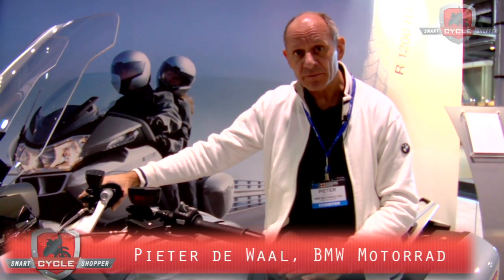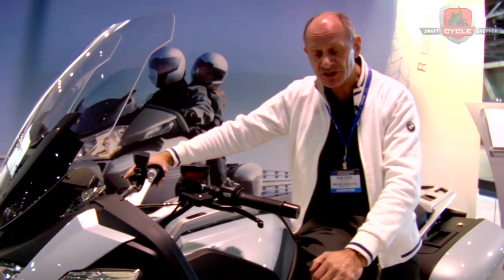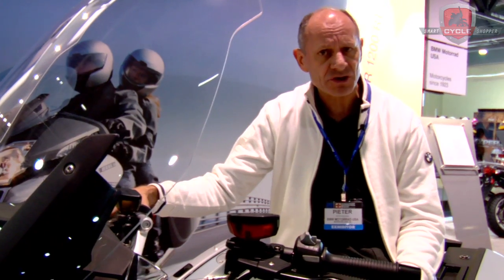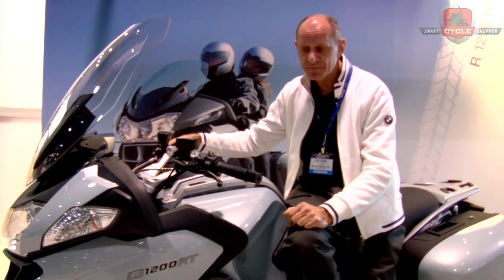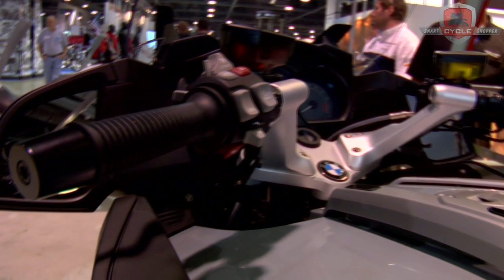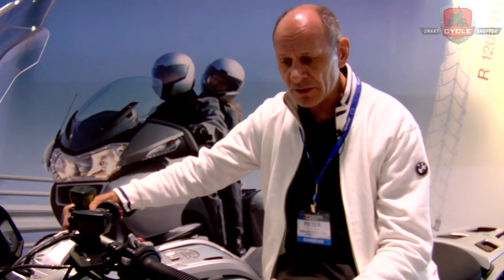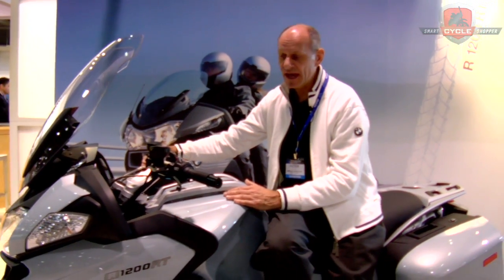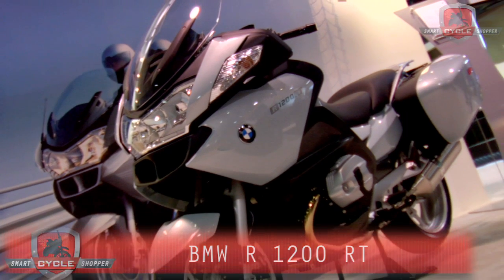The All New BMW R1200RT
Pieter De Waal - Vice President, BMW Motorrad USA - gives a great overview of the all new BMW R1200RT. This new Sport-Touring bike from BMW would be an outstanding motorcycle to take on a cross-country road trip.